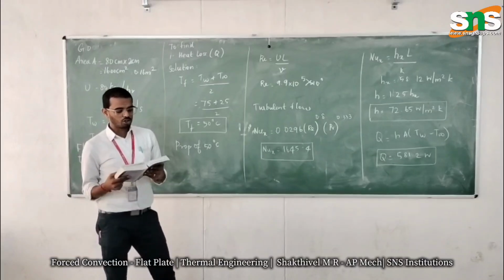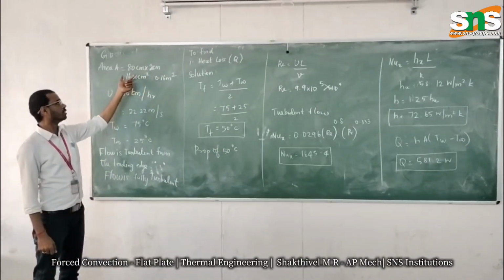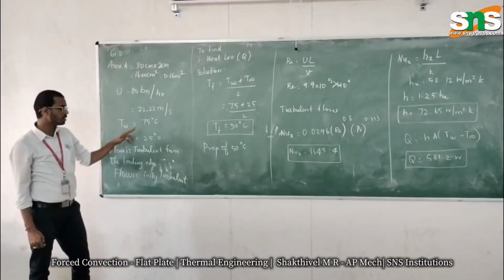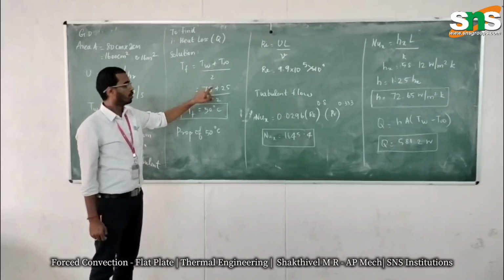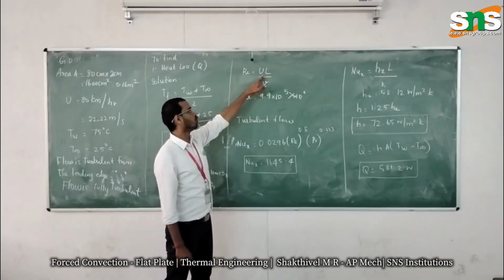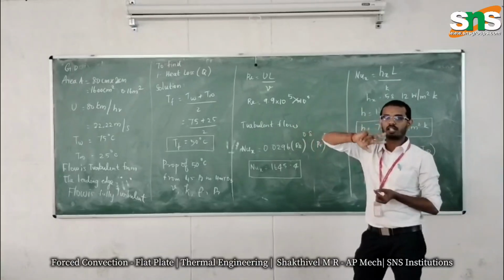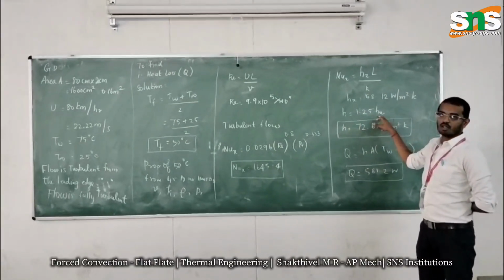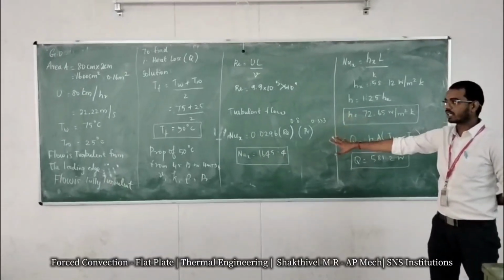November 18, 2025